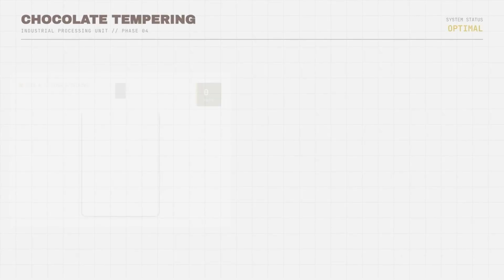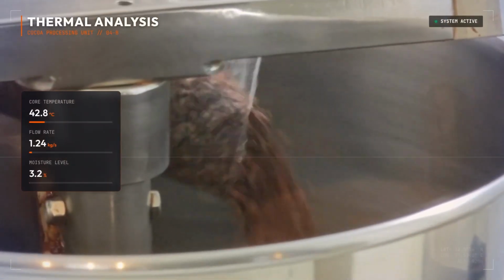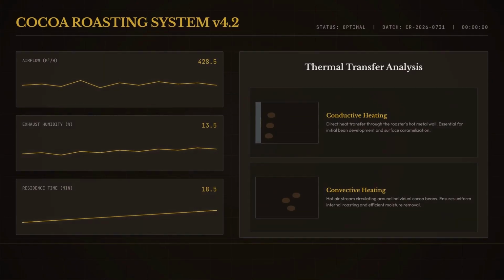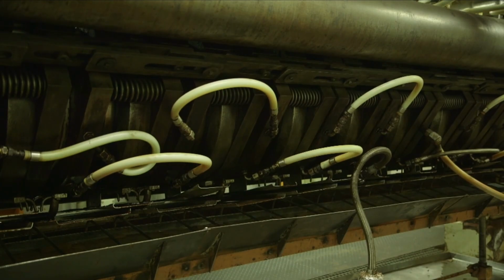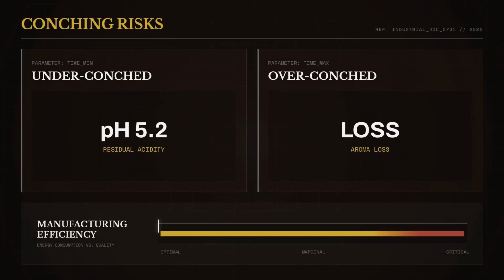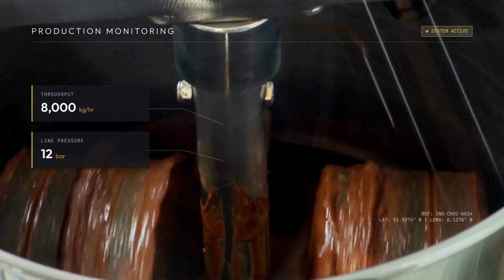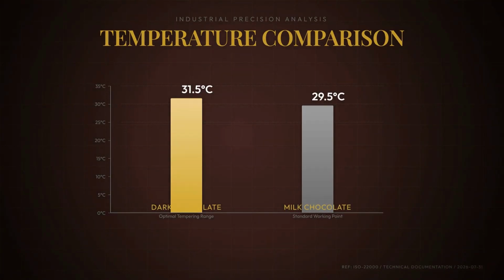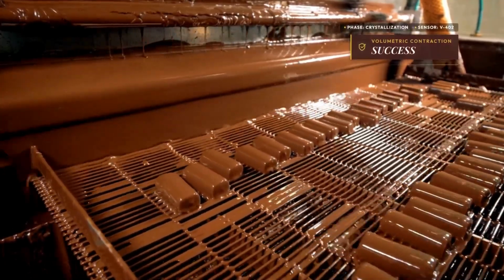Inside an Industrial Chocolate Factory: Thermal Processing and Fluid Dynamics Explained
How is industrial chocolate transformed from roasted cocoa beans into a smooth, glossy bar with the perfect snap?

In this engineering documentary, we explore the complete industrial chocolate manufacturing process—from cocoa-bean cleaning, roasting and winnowing to grinding, refining, conching, tempering, moulding and automated packaging.

Discover how factories use thermal processing, non-Newtonian fluid dynamics, positive-displacement pumps, heated pipelines, PLC automation and precision cooling to control chocolate at massive production scales.

You will learn:

🍫 How cocoa roasting develops flavour and improves food safety
⚙️ Why chocolate particles are refined to approximately 15–25 microns
🌡️ How temperature controls cocoa-butter crystallisation
💧 Why molten chocolate behaves as a non-Newtonian fluid
🔄 How pumps, sensors and automated control systems maintain continuous production
✨ How tempering creates chocolate’s gloss, snap and smooth melting behaviour

This video is ideal for engineering students, food-processing professionals, manufacturing enthusiasts and anyone curious about the science behind everyday products.